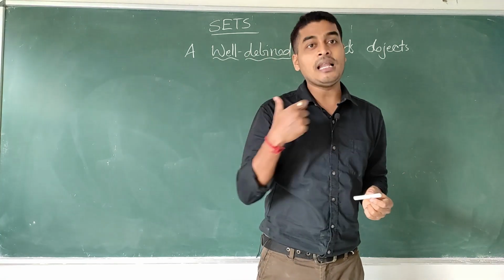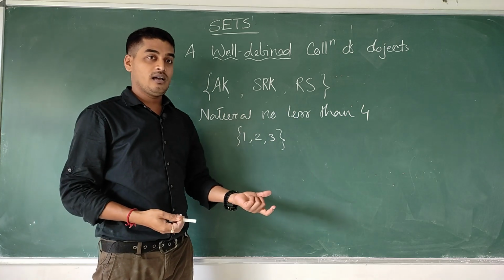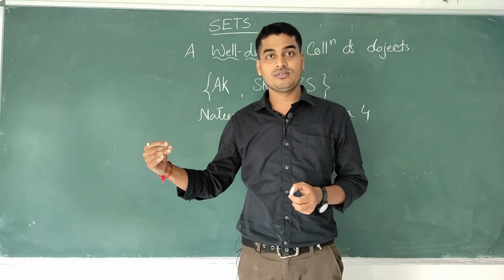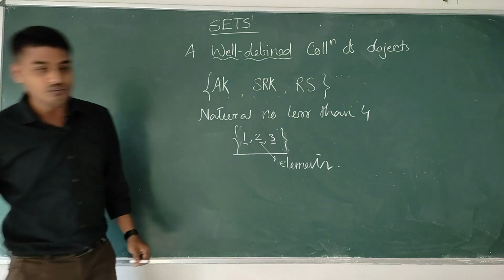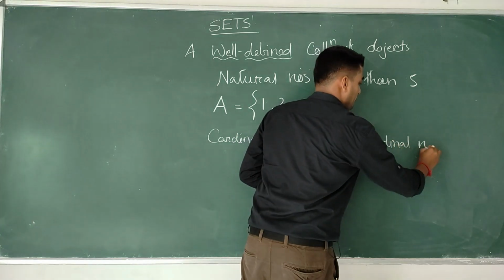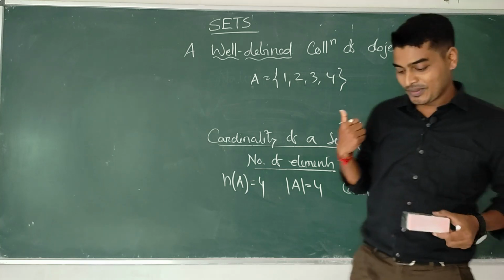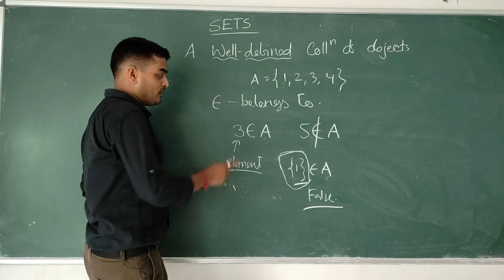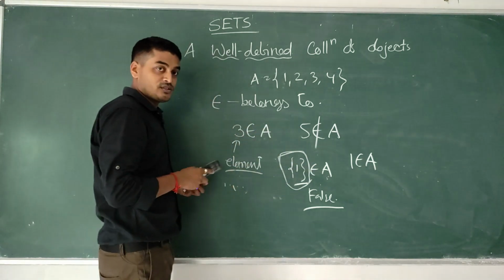INTRODUCTION TO SETS/NCERT/CBSE/AHSEC CLASS XI